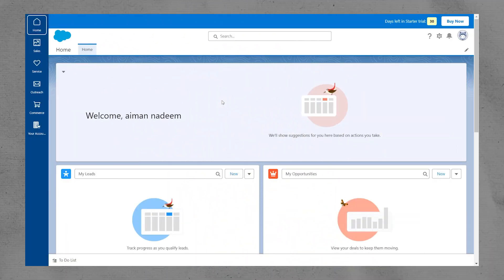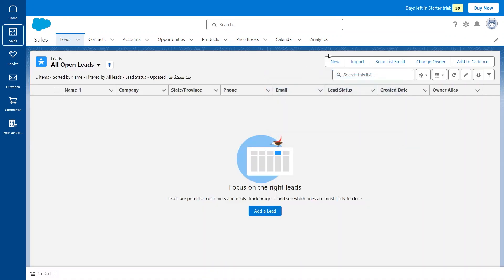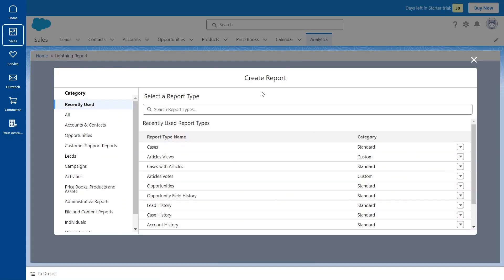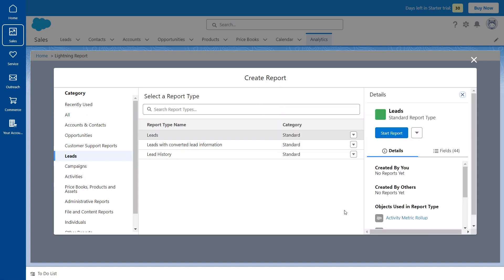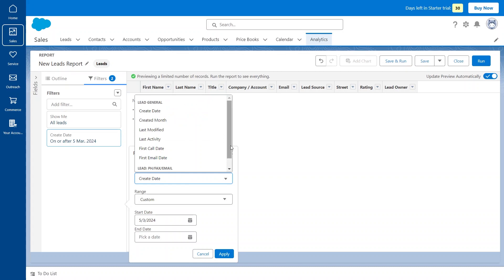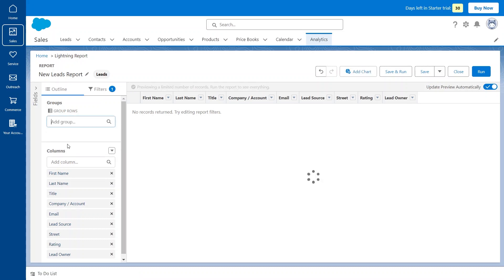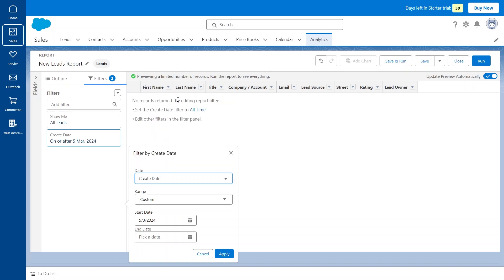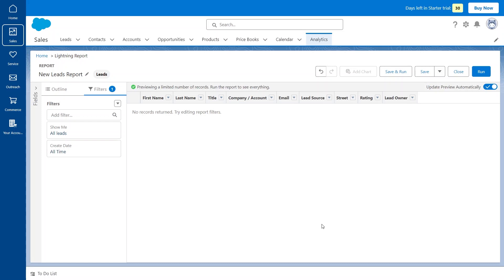How To Create Reports In Salesforce (2025) Full Guide